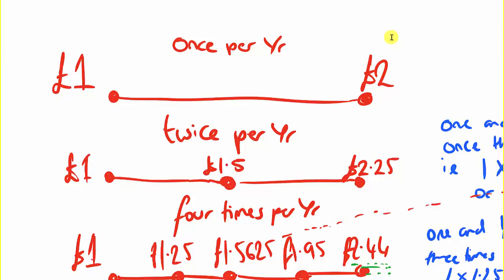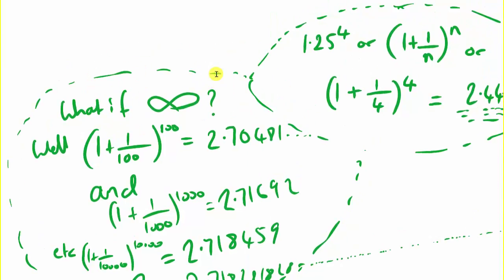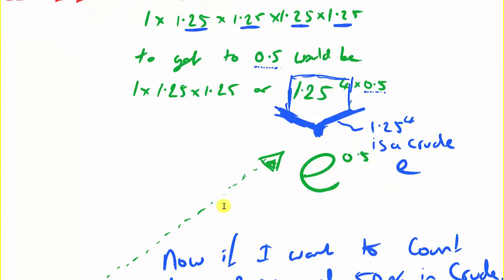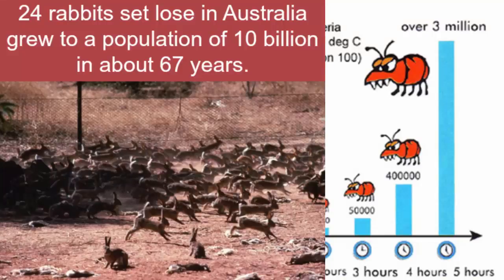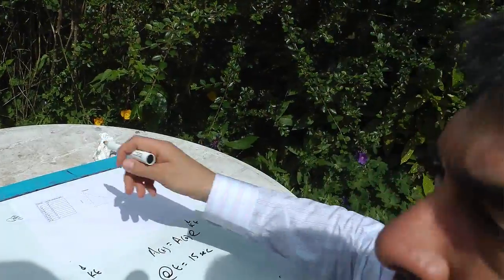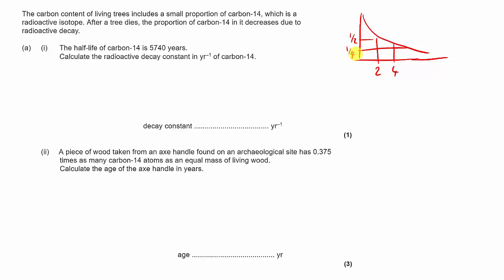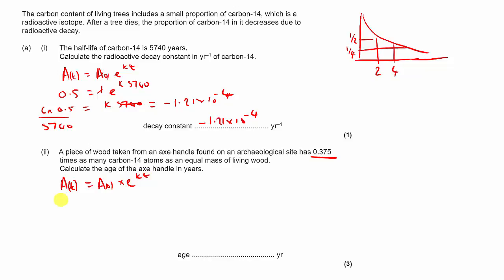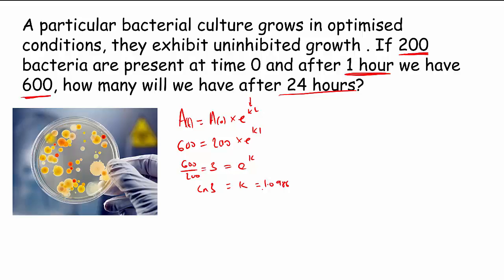Euler's number in A-level Physics and Biology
A bit of an insight into what Euler's number is how it works with some application